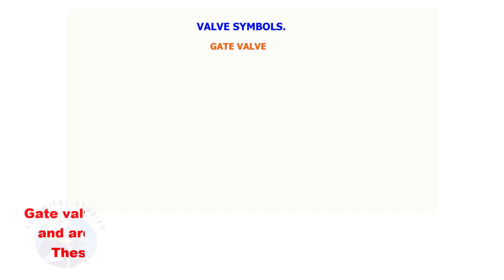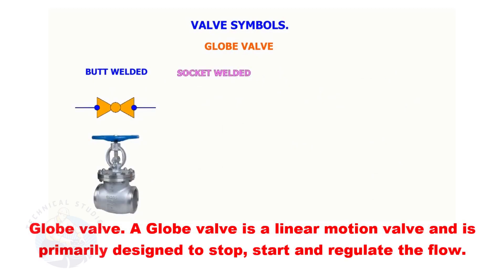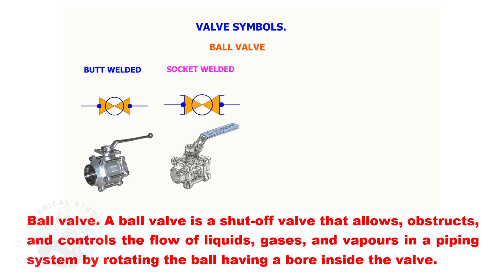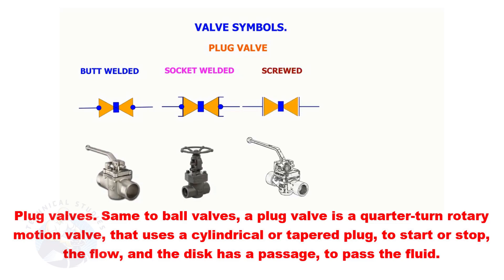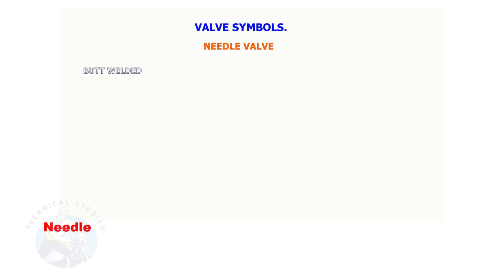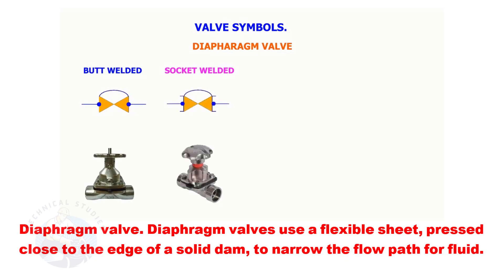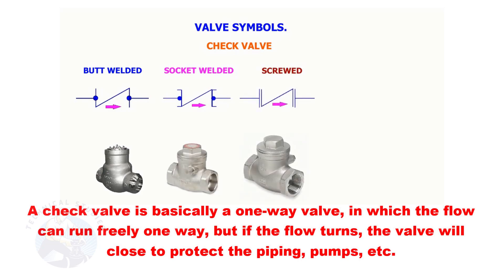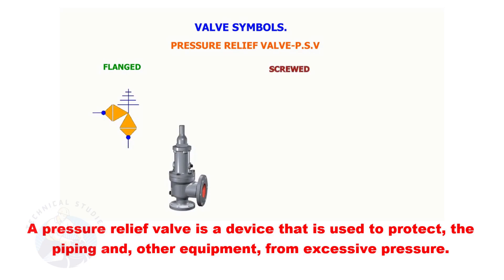Most commonly used valves and their symbols explained.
Valves and their symbols are explained. @technicalstudies.
FOR PDF
PIPE DRAWING. SLOPE CALCULATION